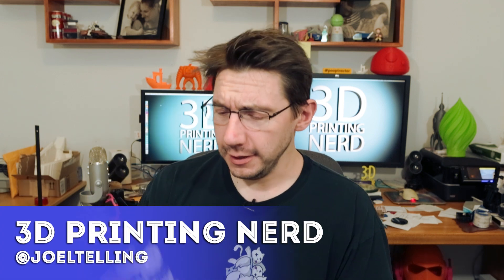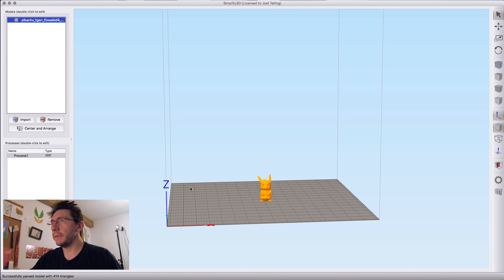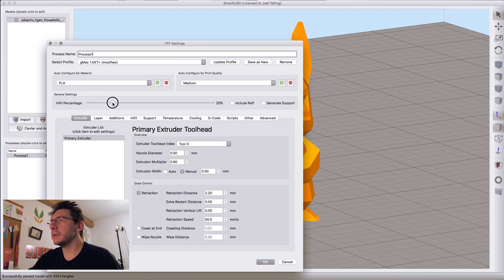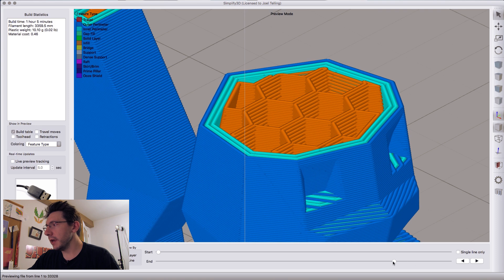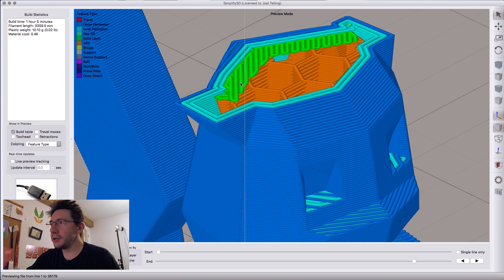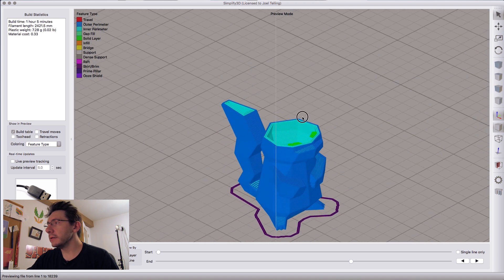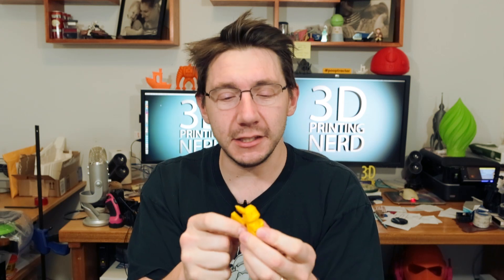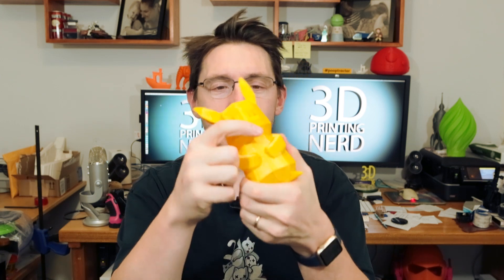3D Printing: Stop Wasting Plastic on Infill Percentage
SUPPORT! 😍

GEAR! 🎥🎦📷

THE TEAM! 🤟

Find Me Socially!

Want to send me something?
3D Printing Nerd
USA